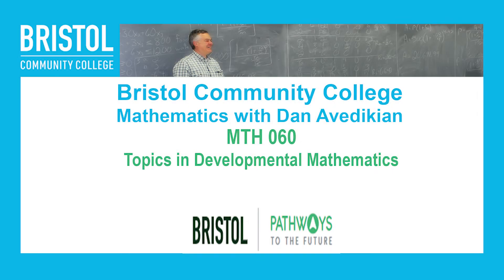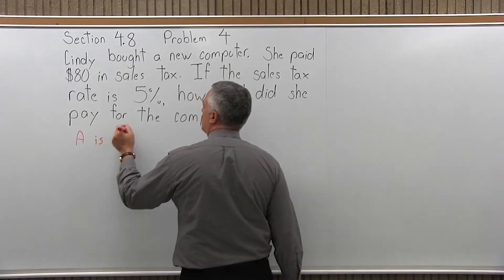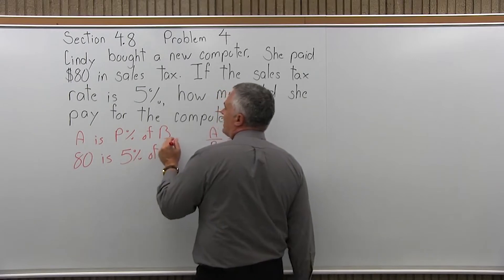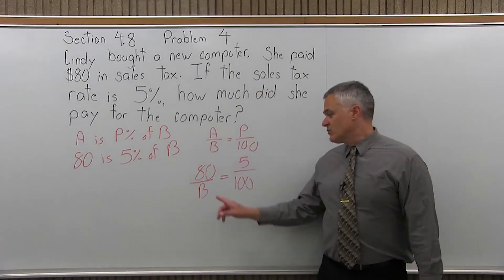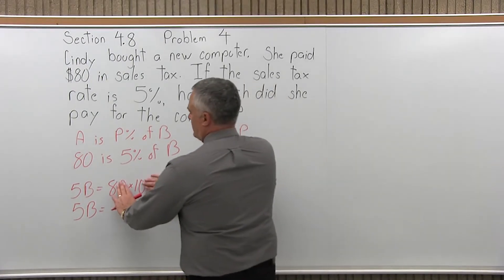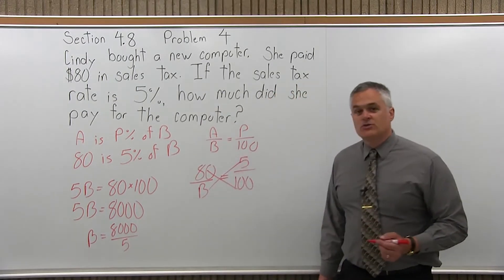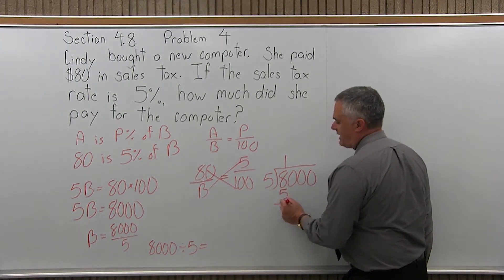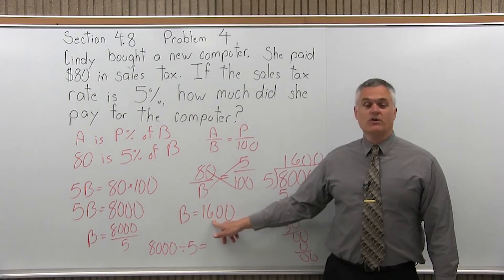MTH 060: Section 4.8 Problem 4 - Mathematics with Dan Avedikian